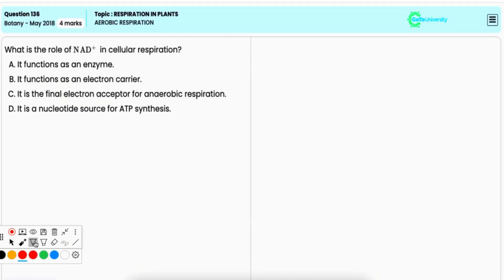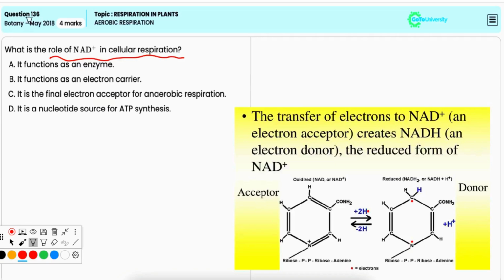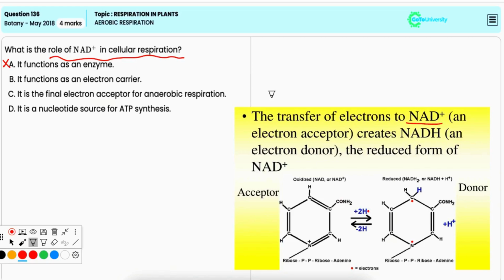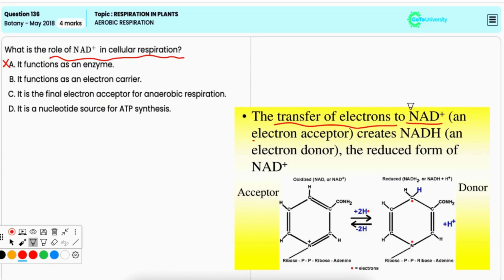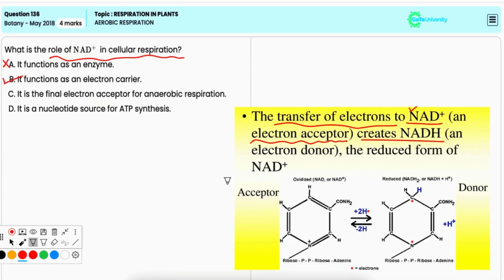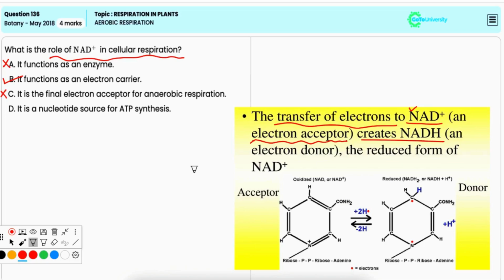NEET 2018 Botany Q136 Aerobic Respiration in Plants: Mechanism, ATP Synthesis, and Oxygen Role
Topic Name: [RESPIRATION IN PLANTS] | [AEROBIC RESPIRATION] | [Practice Test]